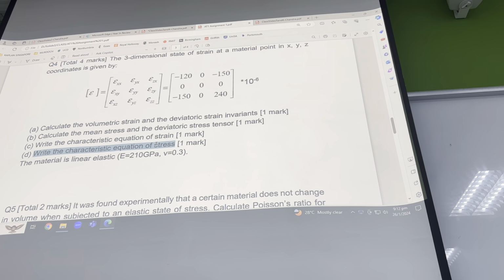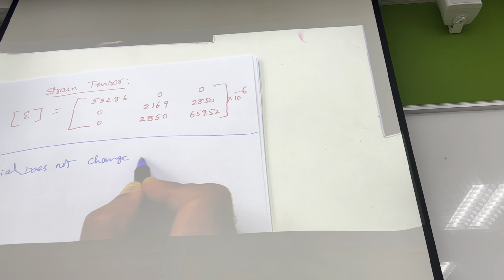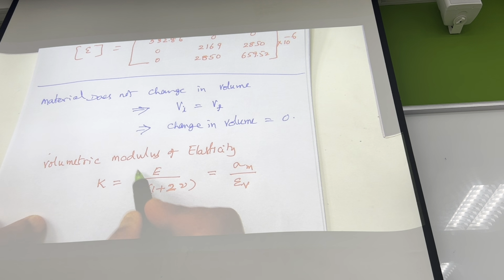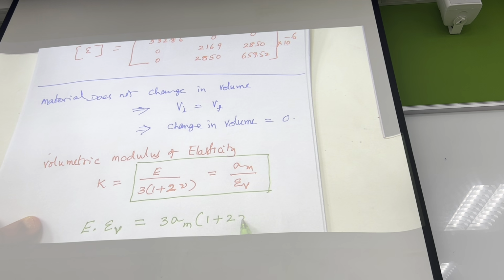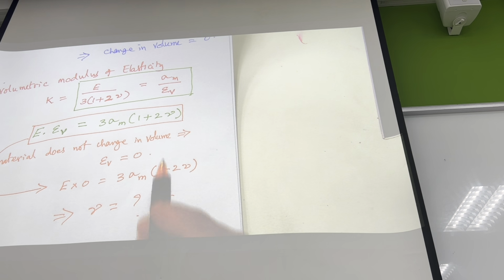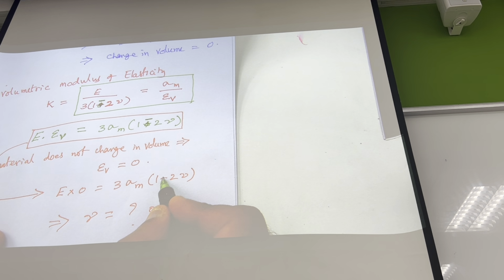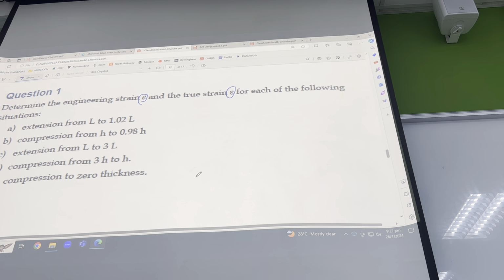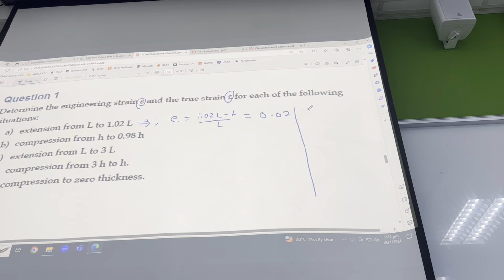Solid Mechanics 3 assignment 1 Q4